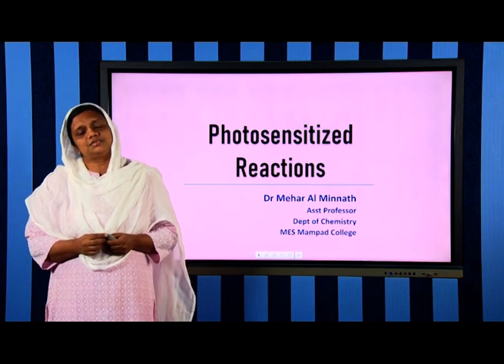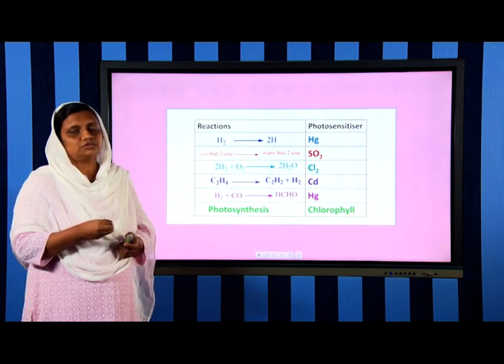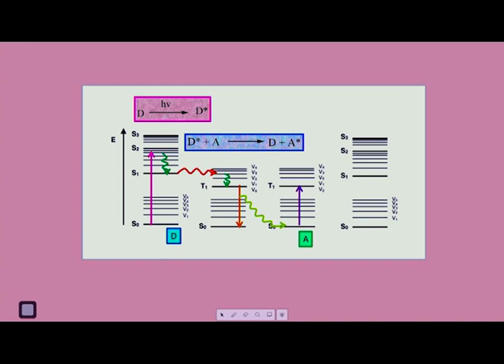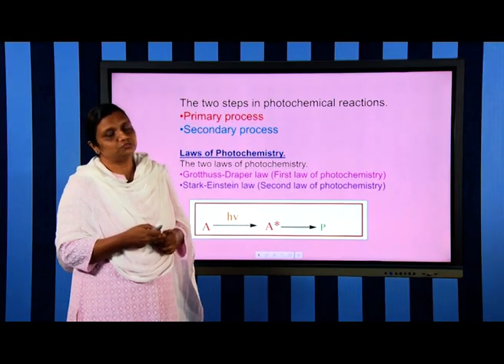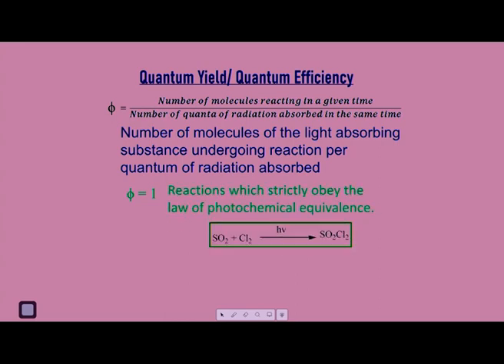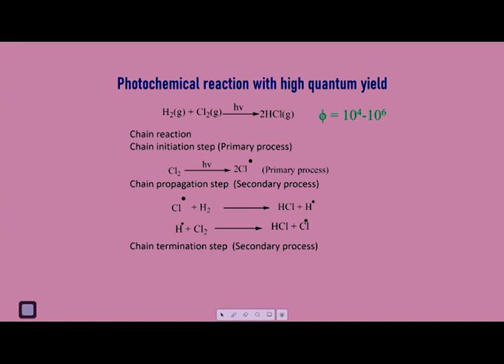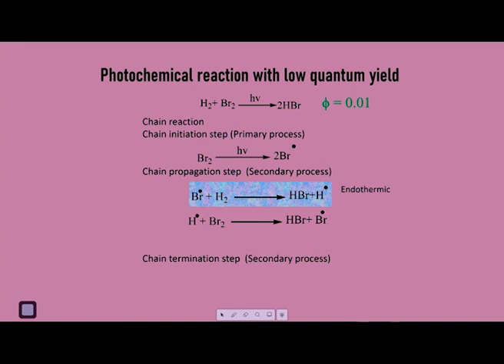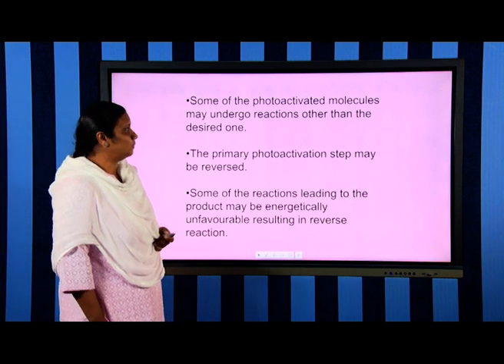Radiative Transitions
Course Name: Photochemistry
Subject Name: Chemistry